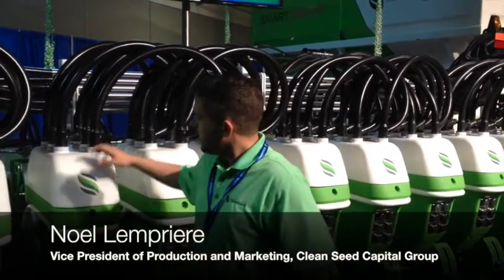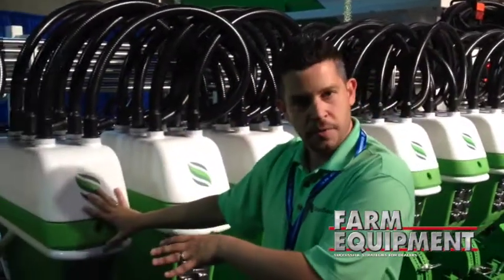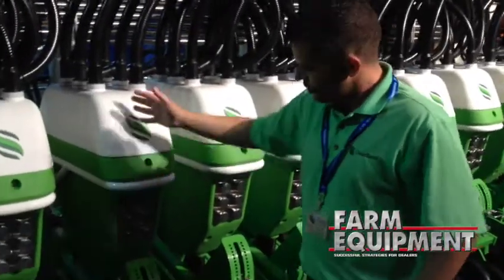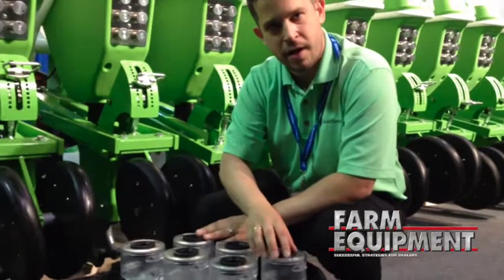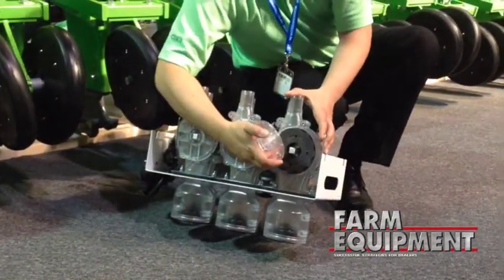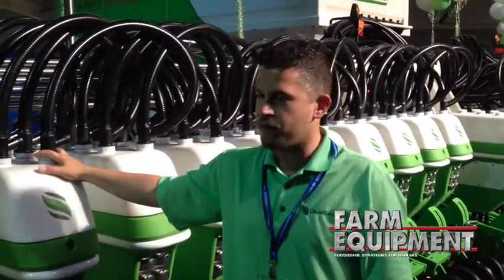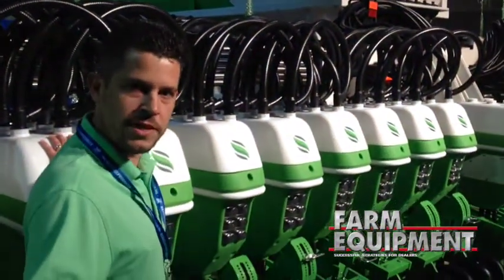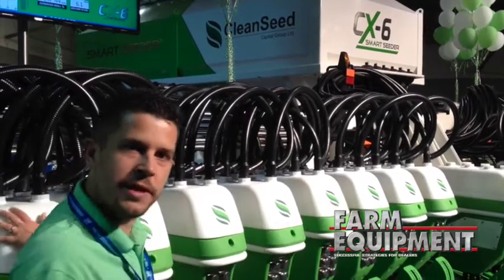Clean Seed Capital Group Presents Their 60' Clean Seed CX-6 SMART Seed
Noel Lempriere, Vice President of Production and Marketing for Clean Seed Capital Group presents their 60' Clean Seed CX-6 SMART Seeder at Canada's Farm Progress Show.